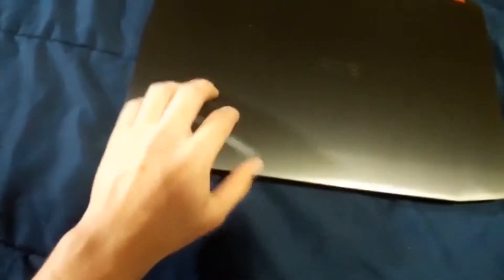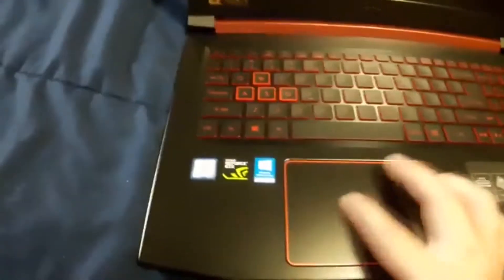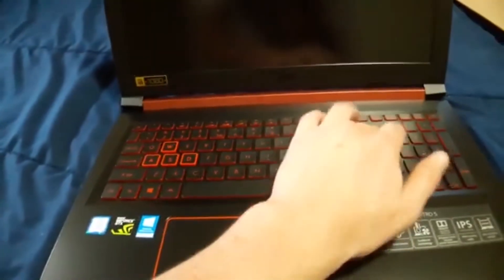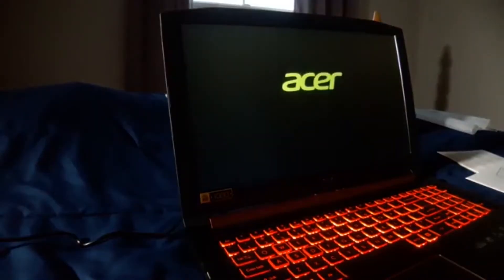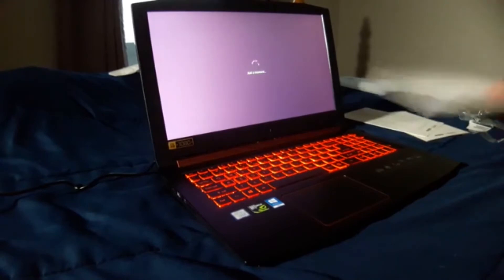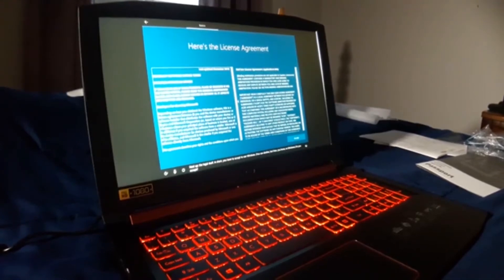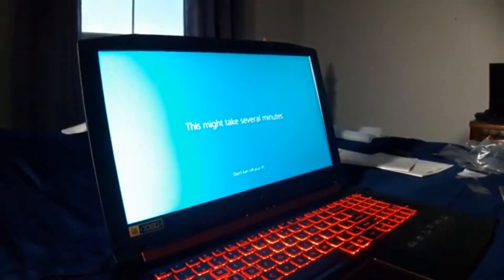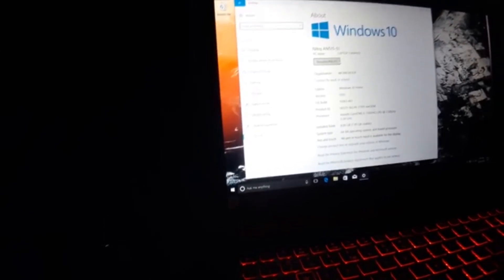Acer Nitro 5 - REVIEW!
- Acer Nitro 5 Gaming Laptop, 9th Gen Intel Core i5-9300H, NVIDIA GeForce GTX 1650, 15.6" Full HD IPS Display, 8GB DDR4, 256GB NVMe SSD, Wi-Fi 6, Backlit Keyboard, Alexa Built-in, AN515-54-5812
- Acer Nitro 5 AN515 Gaming Laptop Intel i5 GeForce RTX 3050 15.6in FHD 8GB RAM 256GB SSD
- Acer Nitro 5 AN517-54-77KG Gaming Laptop | Intel Core i7-11800H | NVIDIA GeForce RTX 3050Ti Laptop GPU | 17.3" FHD 144Hz IPS Display | 16GB DDR4 | 1TB NVMe SSD | Killer Wi-Fi 6 | Backlit Keyboard
- Acer Nitro 5 AN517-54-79L1 Gaming Laptop | Intel Core i7-11800H | NVIDIA GeForce RTX 3050Ti Laptop GPU | 17.3" FHD 144Hz IPS Display | 16GB DDR4 | 1TB NVMe SSD | Killer Wi-Fi 6 | Backlit KB | Win 11

Acer NH.Q2QAA.012 Nitro 5, Core i5-7300HQ, GTX 1050 Ti, 16GB DDR4, 256GB SSD, 1TB HDD